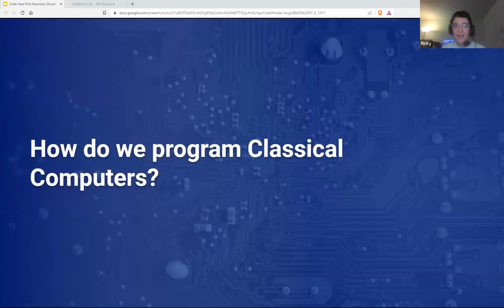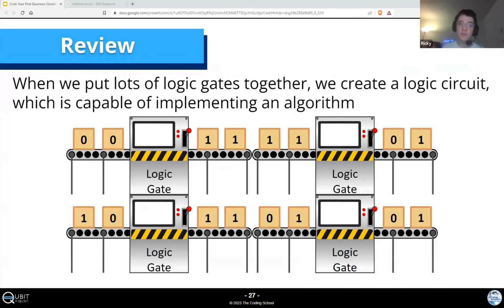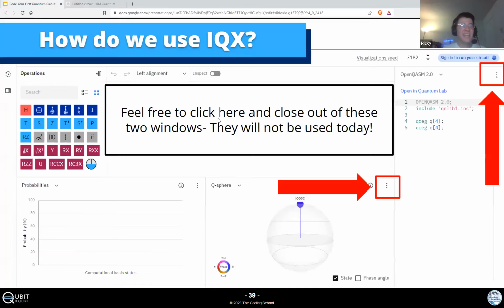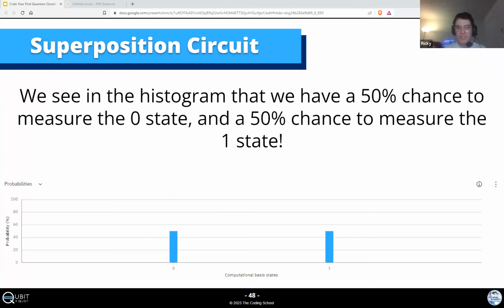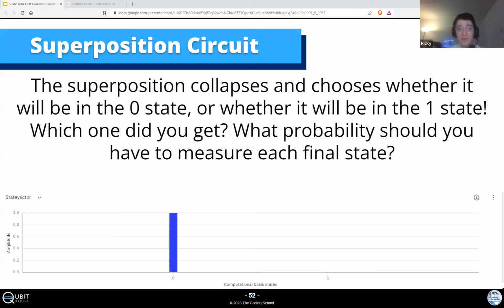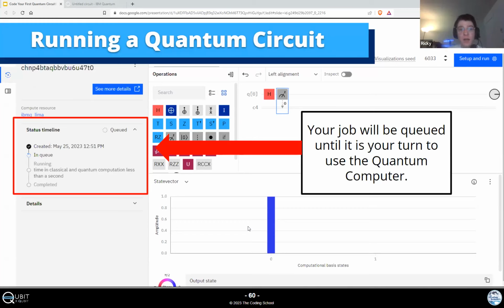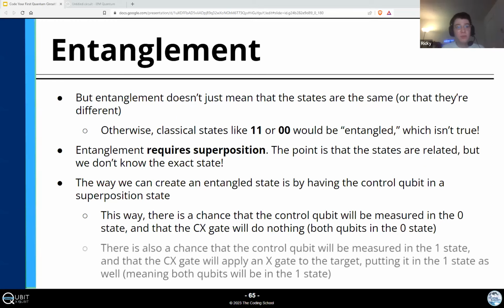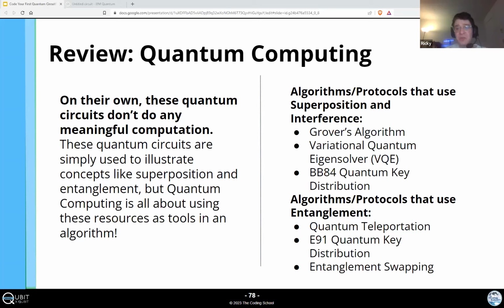Code Your First Quantum Circuit Workshop 6.3.23